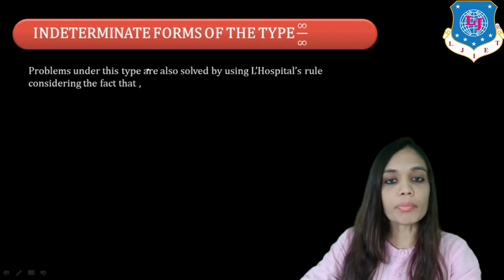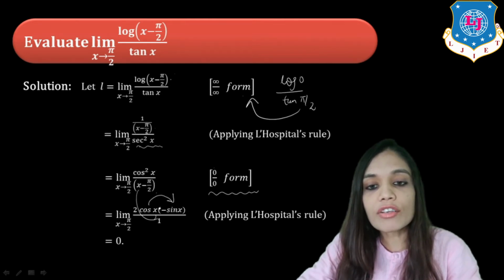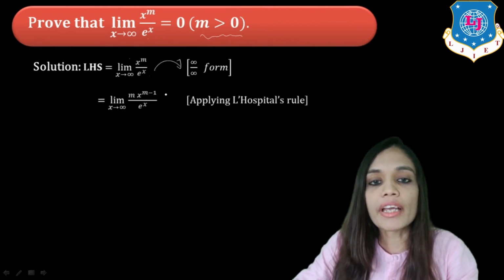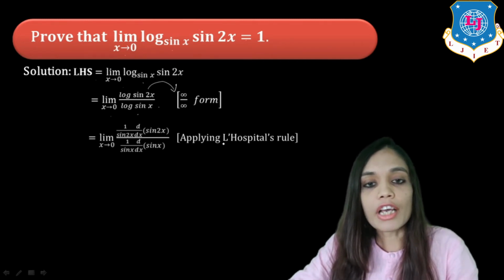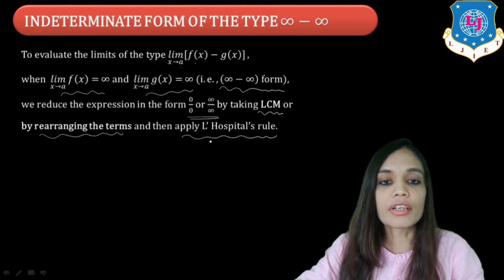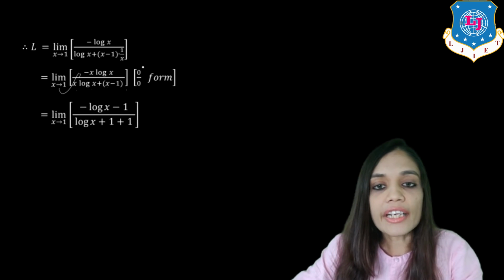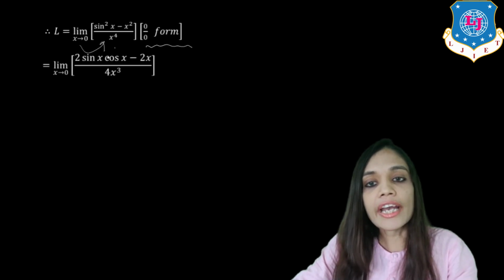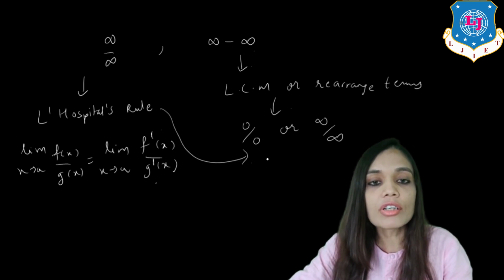Lec-14_Indetrminate Forms Part-2 | Mathematics-I |First year Engineering